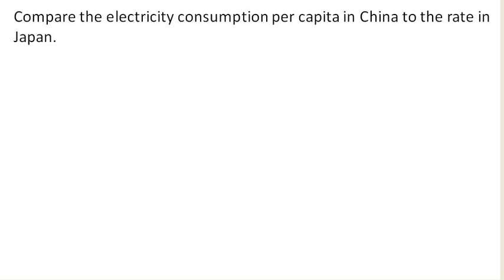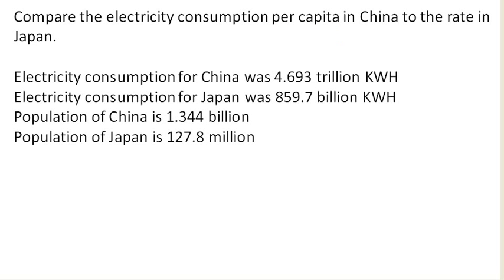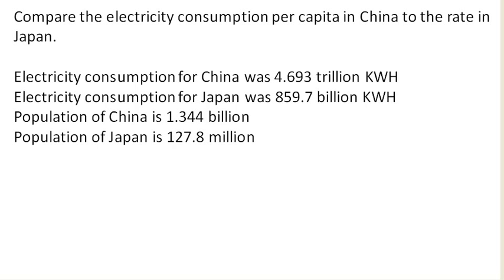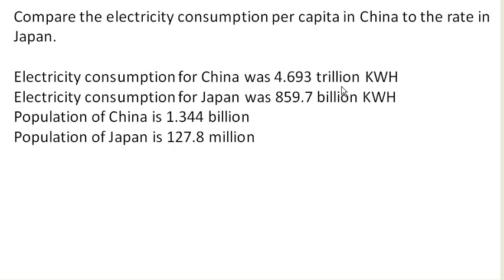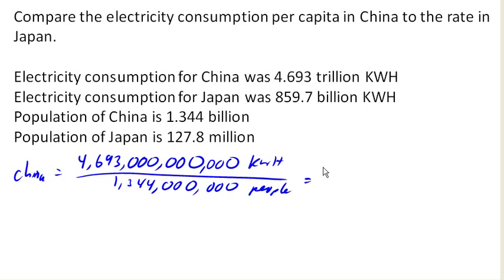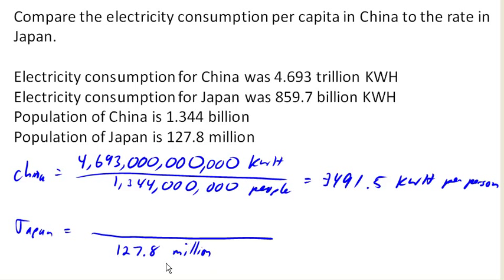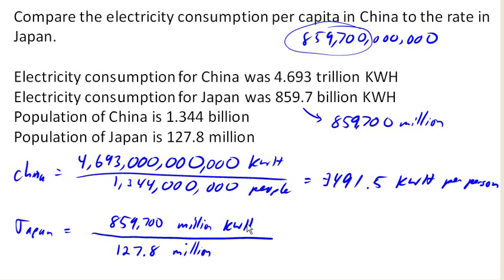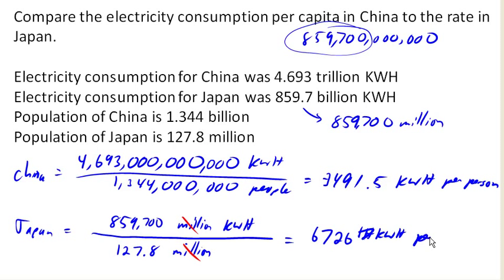Comparing quantities involving large numbers